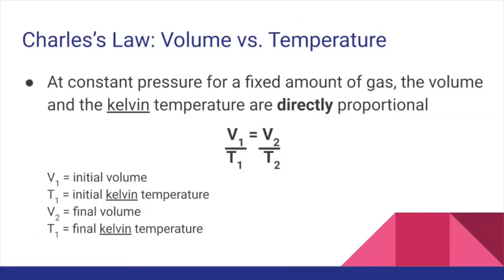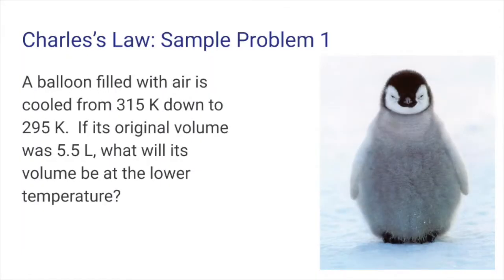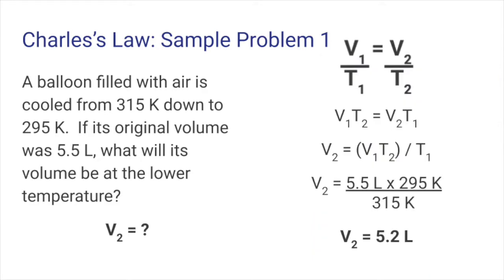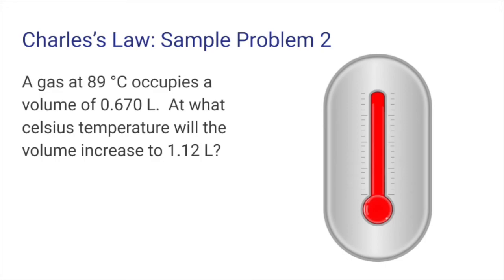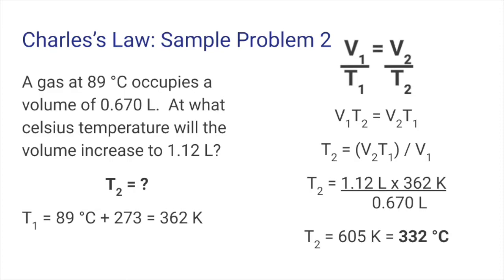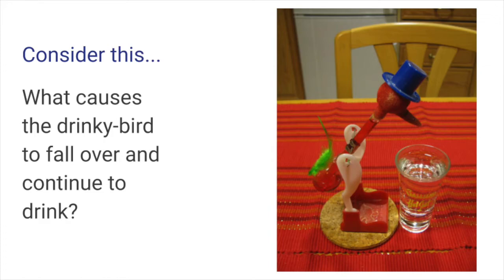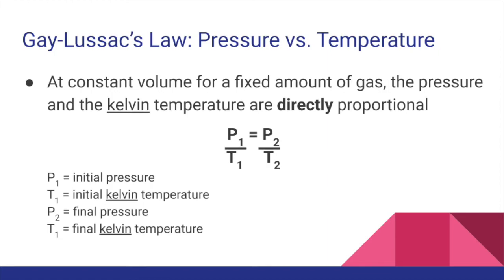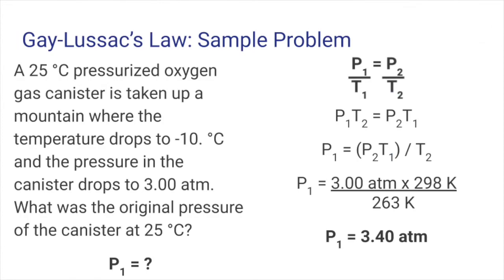Gases II - Charles's Law & Gay Lussac's Law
In this video, we will apply a submicroscopic model to explain the behavior of gases
And we will predict the pressure or temperature of a fixed amount of gas at constant volume and predict the volume or temperature of a fixed amount of gas at constant pressure.